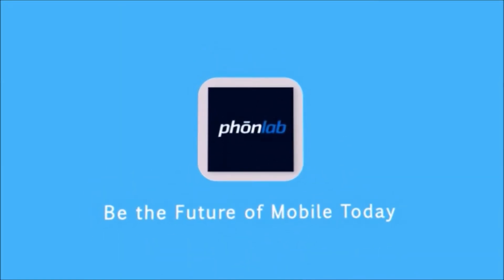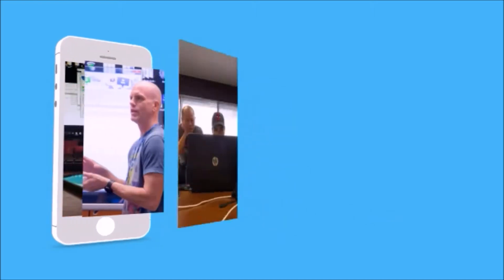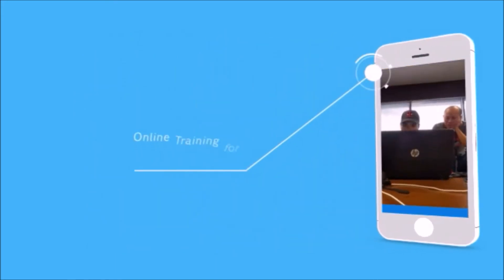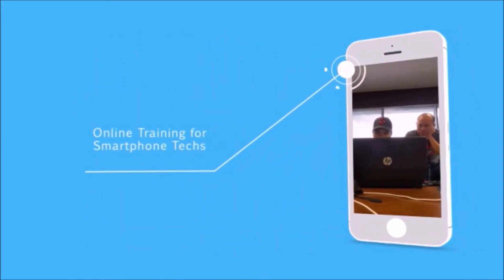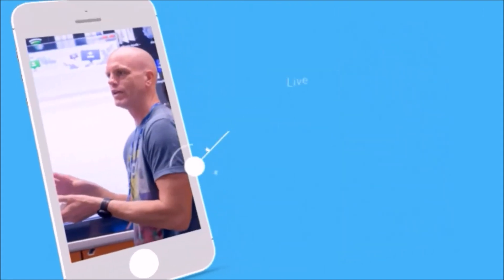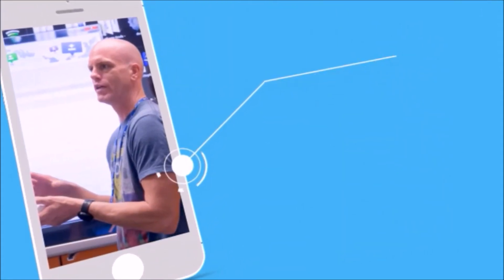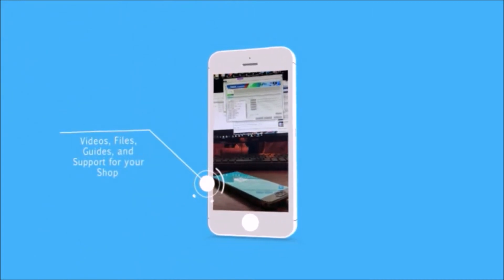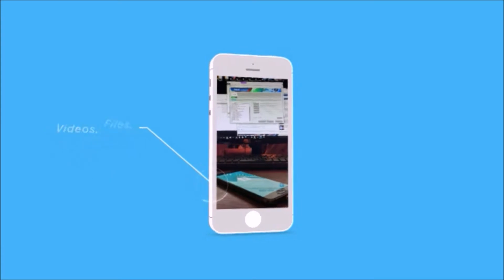Special October Update New IMEI and Unlocking Classes and Tools Coming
MJ gives this special October update on upcoming E-Campus classes and our new Developer Courses as well

Check out FCE 365 who will be leading our new Developer course